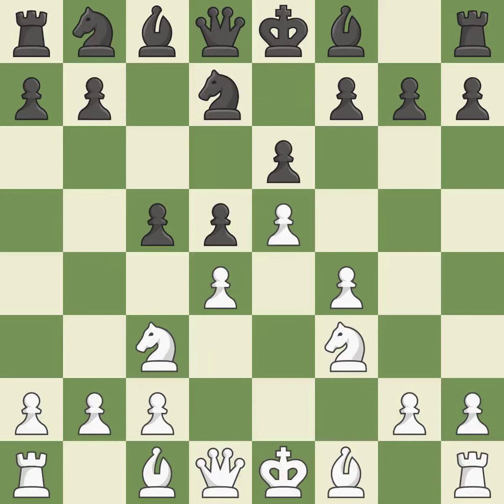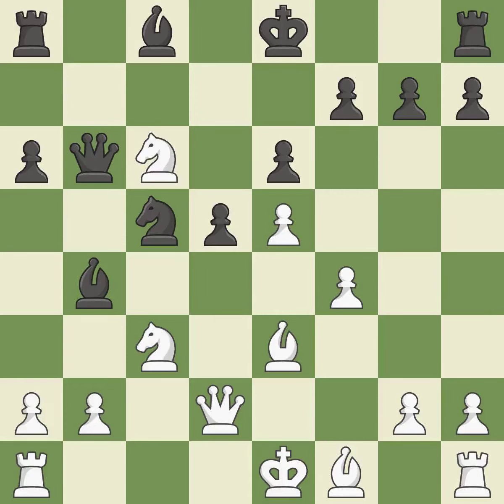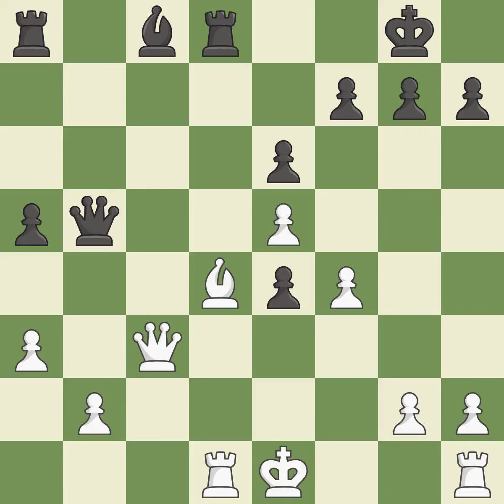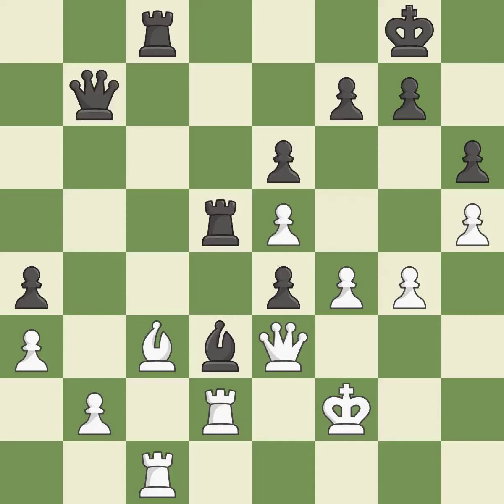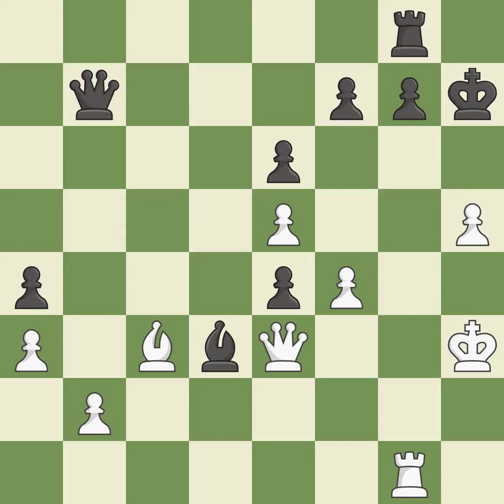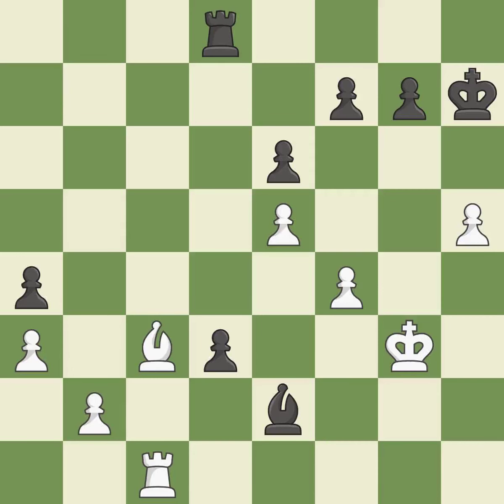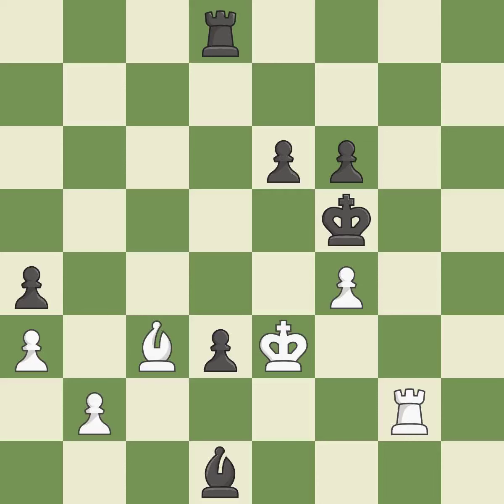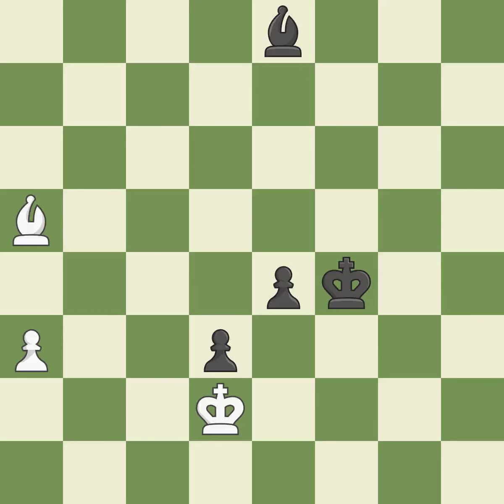White Oparin, G., Black Kovalev, An,French Defense: Classical, Steinitz, Boleslavsky Variation, 7..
French Defense: Classical, Steinitz, Boleslavsky Variation, 7...a6 8.Qd2 b5, Event FSGM March 2012, Site Budapest HUN, Date 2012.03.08, Round 6, White Oparin, G., Black Kovalev, An, Result 1/2-1/2, ECO C11, WhiteElo 2487, BlackElo 2493, PlyCount 131, EventDate 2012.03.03, EventType tourn, EventRounds 10, EventCountry HUN, EventCategory 9, Source Mark Crowther, SourceDate 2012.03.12